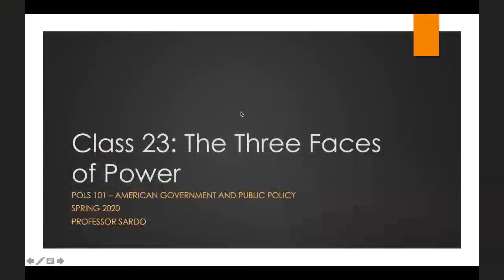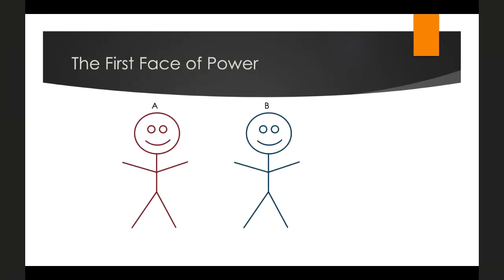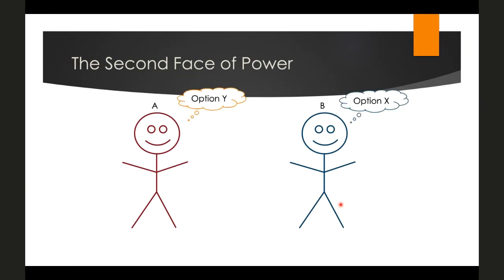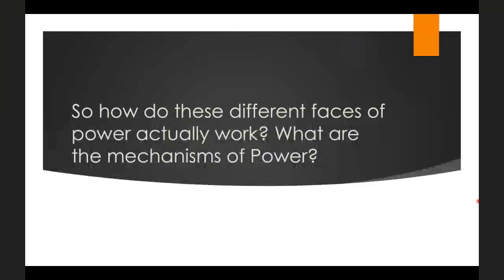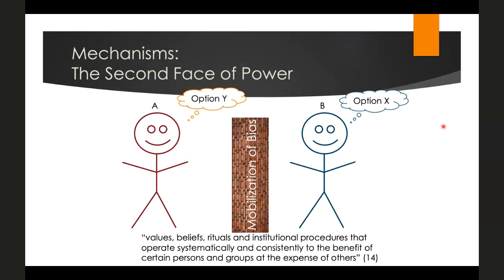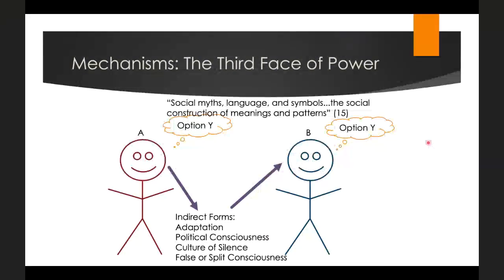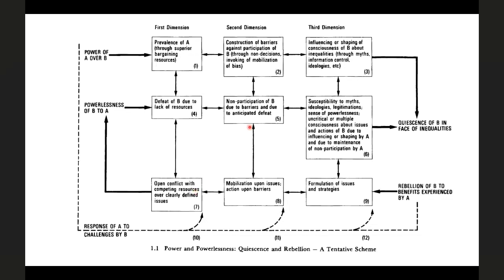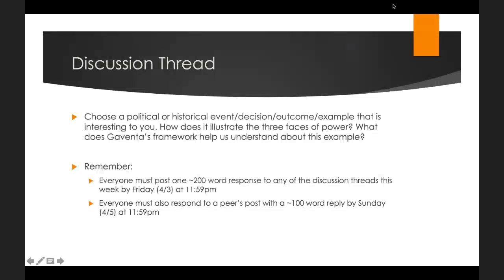Pols 101 Class 23: The Three Faces of Power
Mini Lecture on conceptualizing power

Assigned Reading:Gaventa, John. 1980. Power and Powerlessness: Quiescence and Rebellion in an Appalachian Valley. Oxford: Clarendon Press, Chapter 1. (Moodle).